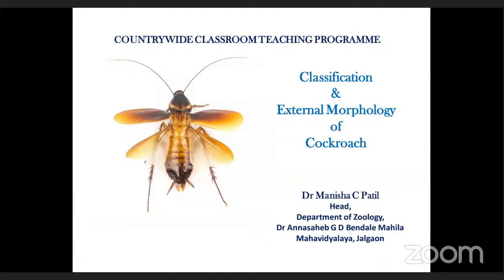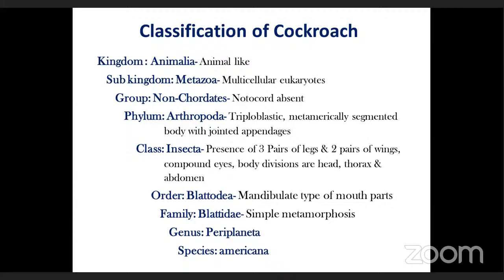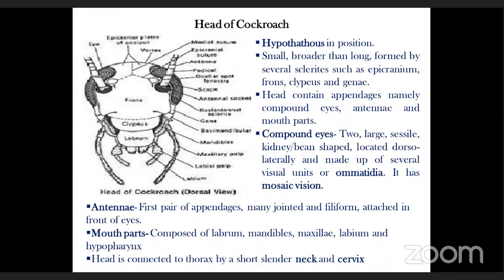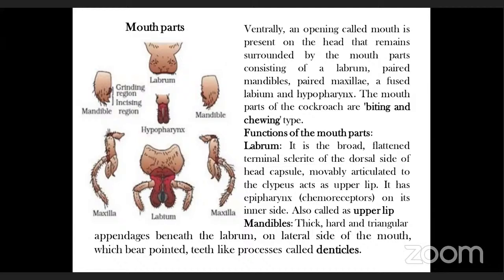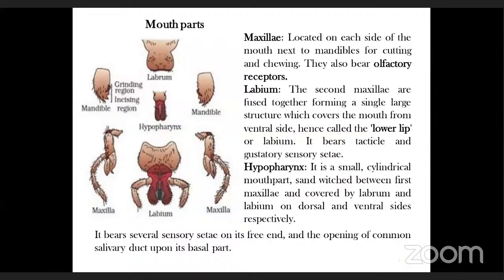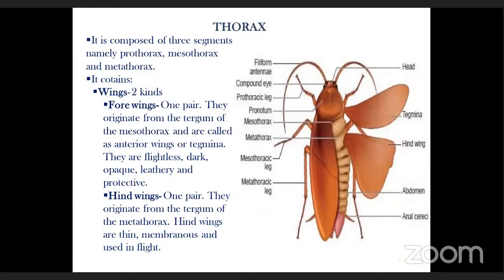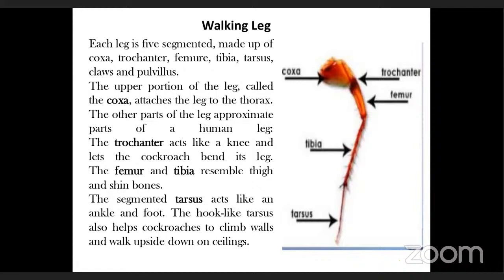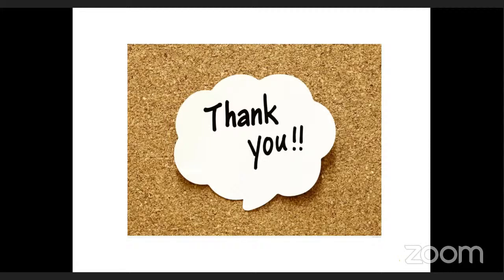CWCP-2021 | Day-24 | Classification and External Morphology of Cockroach | By- Dr. Manisha Patil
CWCP-20201 Day 24 Noon Session
Classification and External Morphology of Cockroach | By- Dr. Manisha Patil
Organised by
Faculty of Science and IQAC Digambarrao Bindu ACS College Bhokar